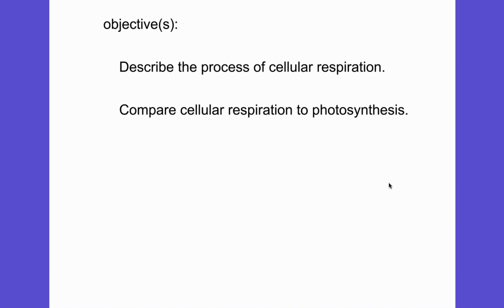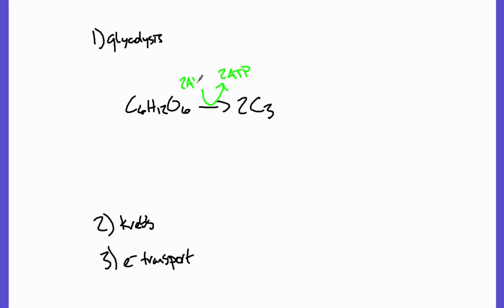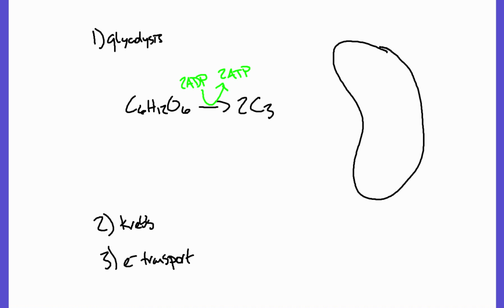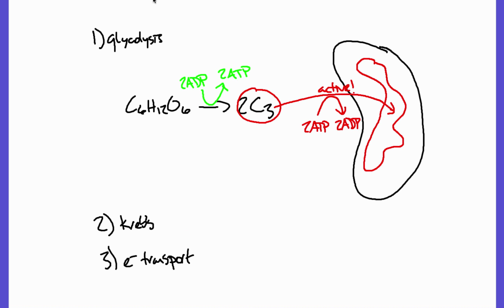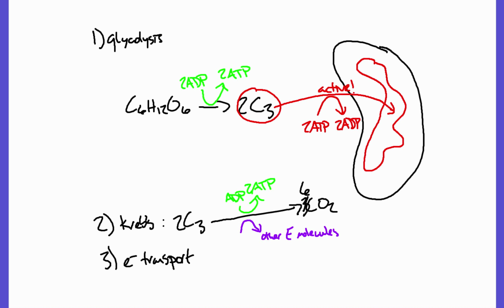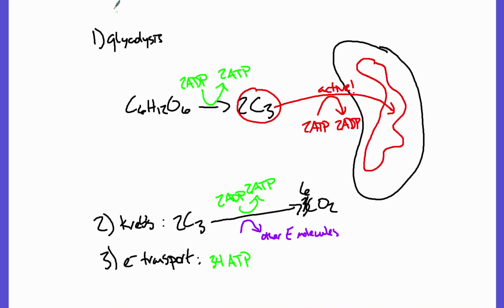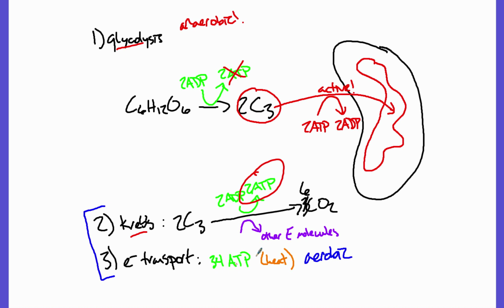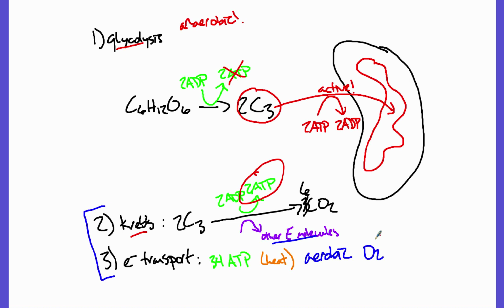bio notes 4 4 catch up